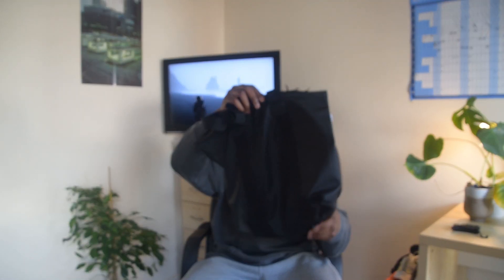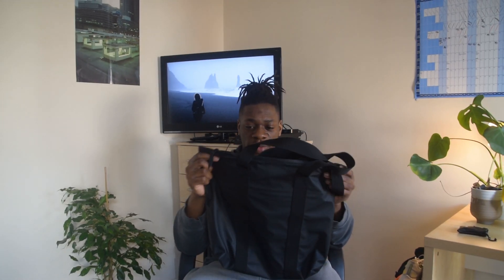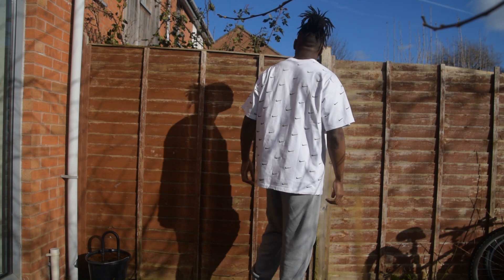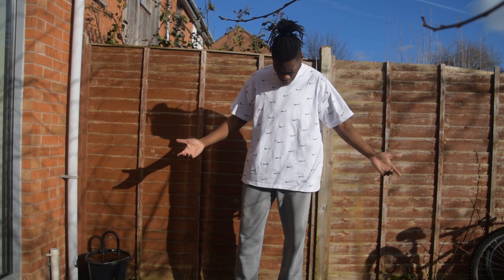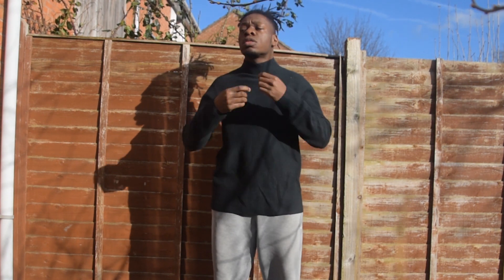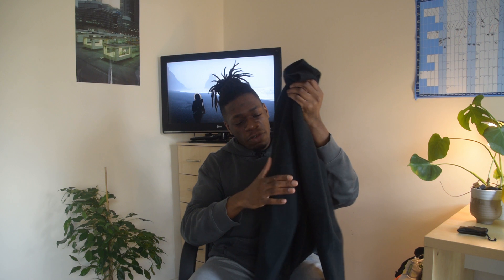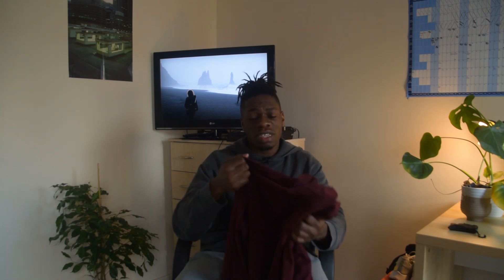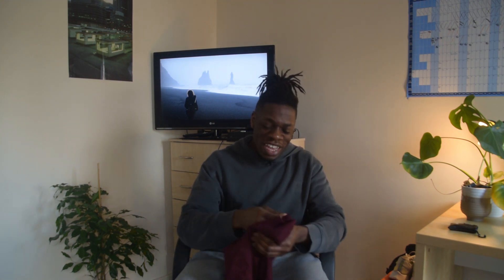Winter Pick Ups - Maharishi, Uniqlo U, Rains...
Sharing some of my most recent additions to my wardrobe from over the past few months.

- taylortalks.